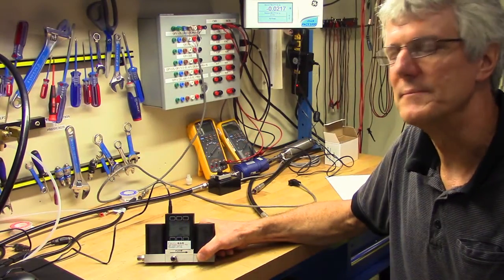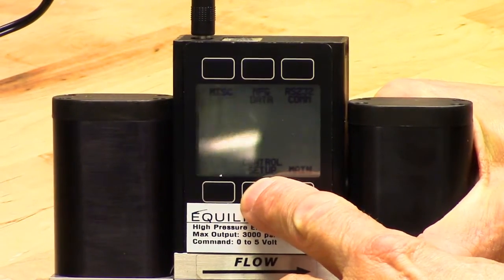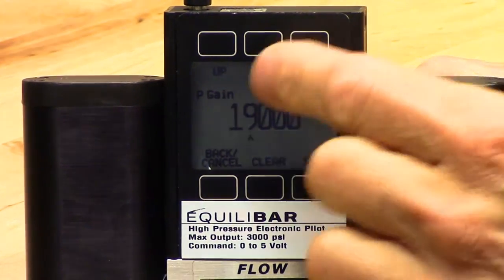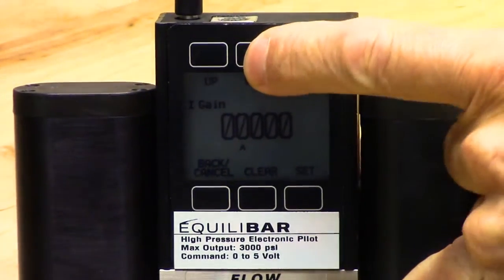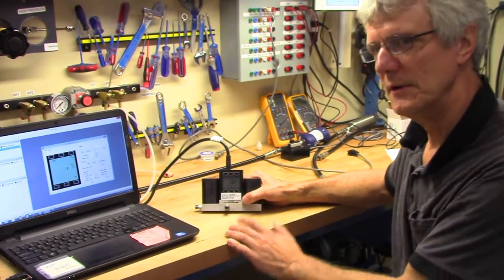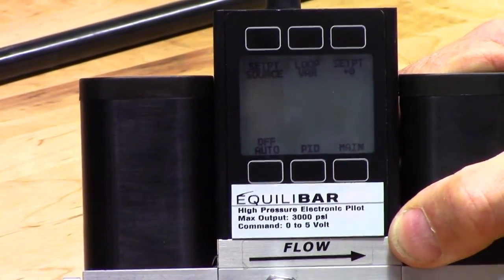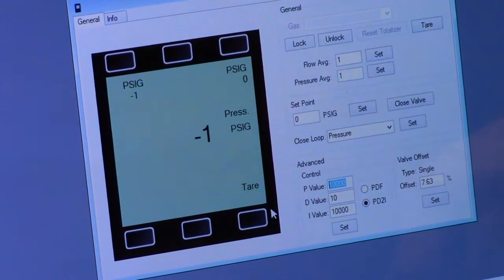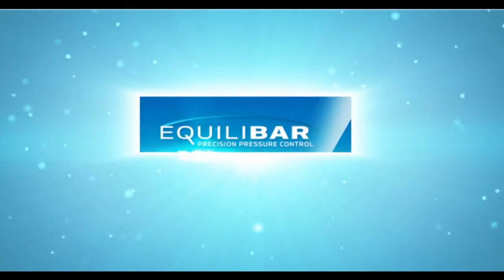Adjusting the PID on an EPR-3000 Electronic Pressure Regulator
The Equilibar EPR-3000 0 to 3000psi electronic pressure regulator features a user adjustable PID (Proportional Integral Derivative) control loop.  The EPR-3000 controls the pressure by monitoring an internal stainless steel pressure sensor and then adjusting either the inlet solenoid valve or the exhaust solenoid valve until the internal pressure sensor matches the desired set point pressure.  The PID loop is used internally by the EPR-3000 to drive the control current to either the proportional inlet solenoid valve or the proportional exhaust solenoid valve.  Both solenoids are OFF (closed) when steady state pressure is achieved in a closed volume.  This internal PID loop may require tuning different than the factory defaults if the volume connected to the EPR-3000 is very small (less than 3 cubic inches), the volume is very large (greater than 10 cubic inches), or if the EPR-3000 is to be used under a high continuous flow rate (greater than about 100 cc/min).

   The PID parameters are easily adjusted through the front LCD panel or they can be adjusted by a computer software through the main connector cable.  In this video we used Flow Vision software which is available for purchase.

   This video was shot on the production test bench at Equilibar's facility in Fletcher, North Carolina, USA.  Every electronic pressure regulator that Equilibar ships is tested for performance and calibration on this bench before it is allowed out of the building.